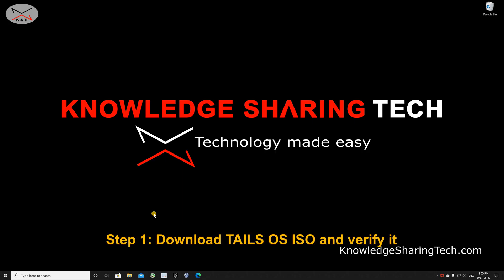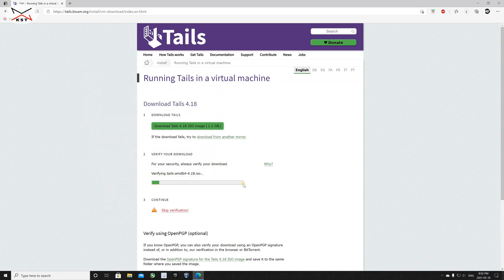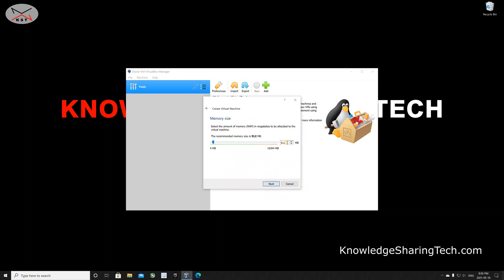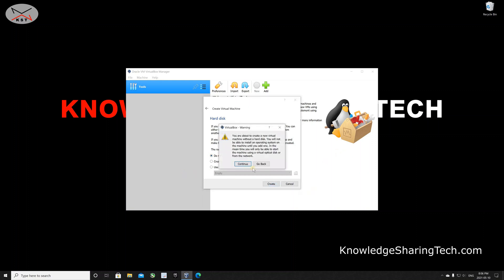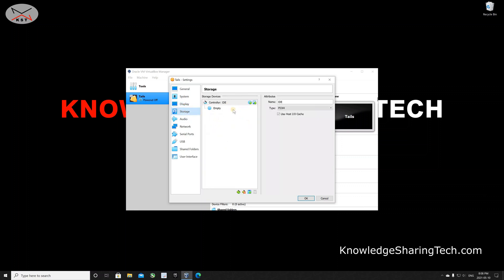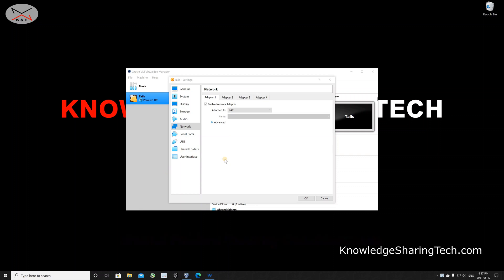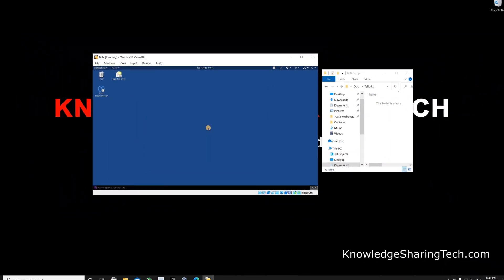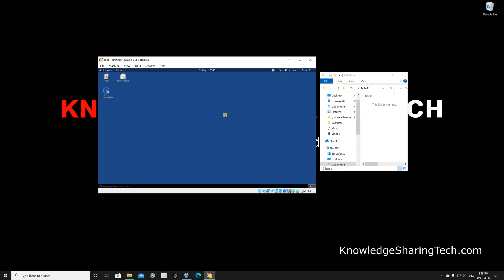How to install TAILS OS on VirtualBox in Windows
Including how to share files between TAILS and Windows and the security considerations.

TAILS stands for: The Amnesic Incognito Live System

Notes:
When TAILS runs from a VM, its security depends on the Host OS. So make sure of what you are doing if you want to stay anonymous. If you want to run TAILS from a USB key, watch this video

Chapters:
00:00 Intro
00:39 Step 1: Download TAILS iso & verify it
02:33 Step 2: Create & configure TAILS V
05:39 Configure Sharing files between the 2 OSs & Security considerations
07:36 Step 3: Starting TAILS
08:52 Internet connection & files transfer test

Follow me on:
My websites: